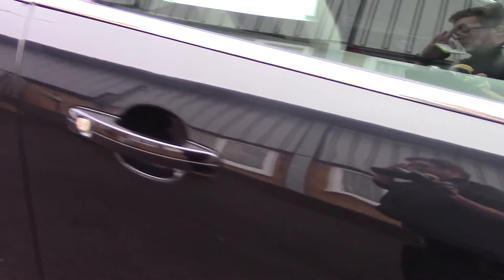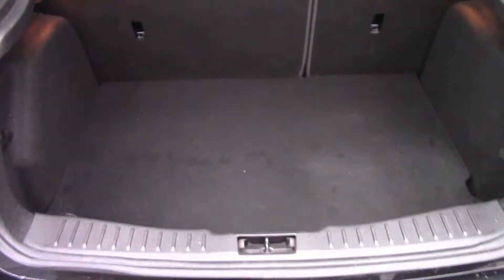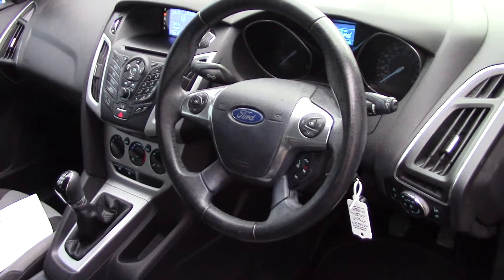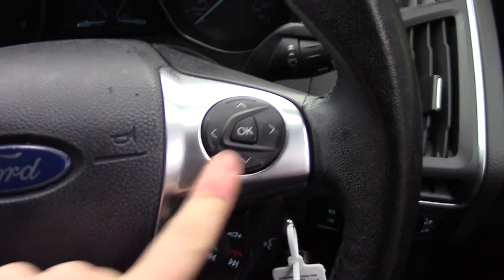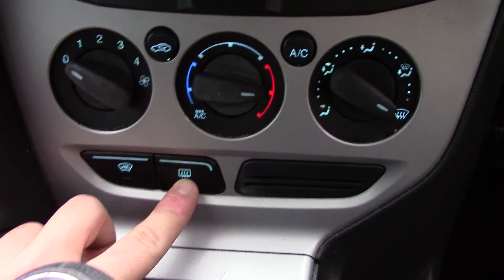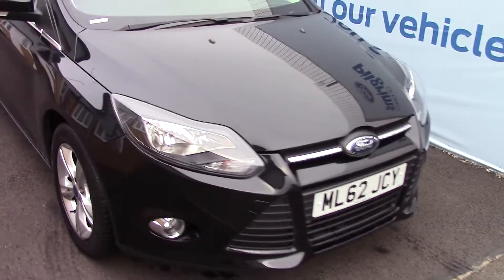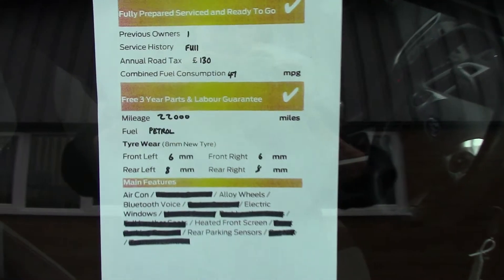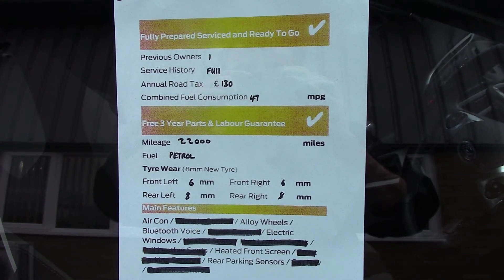Ford Focus Zetec ML62JCY